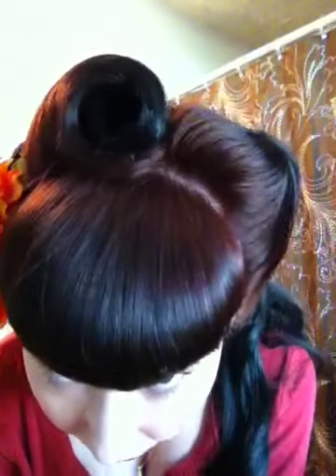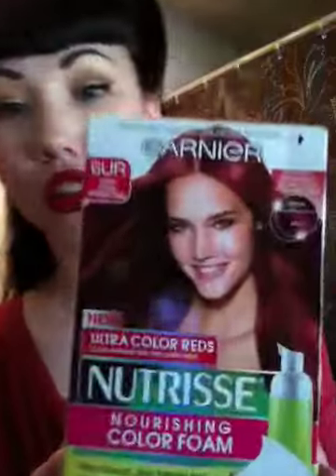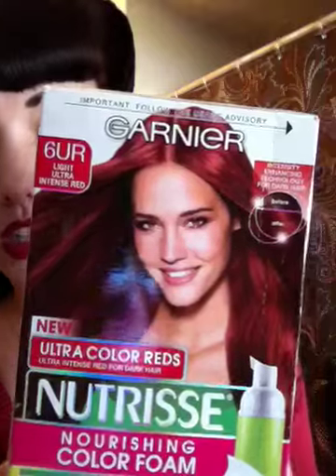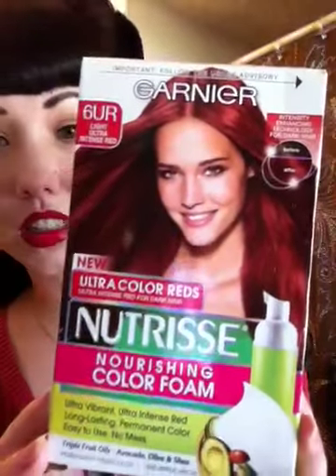Adventures in hair dye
I get asked a lot how I dye and color my hair. Recently I applied a red over my hair as well. I wanted to share with you ladies my hair dyeing choices and some warnings to follow!
Hair flower by Bombshell Blossoms